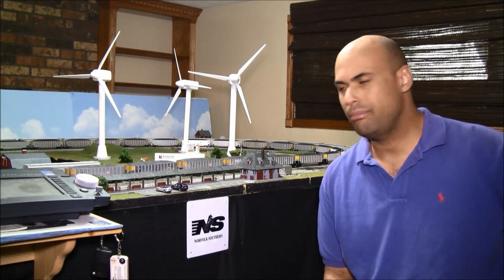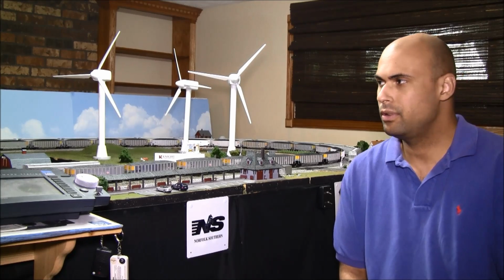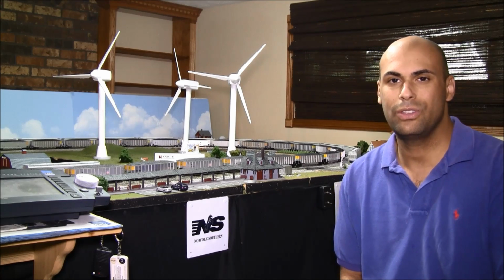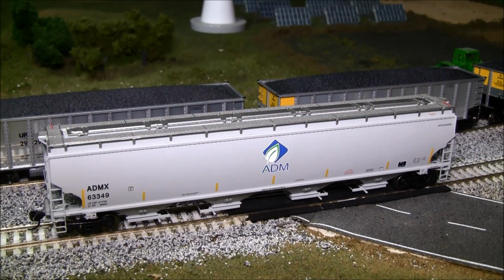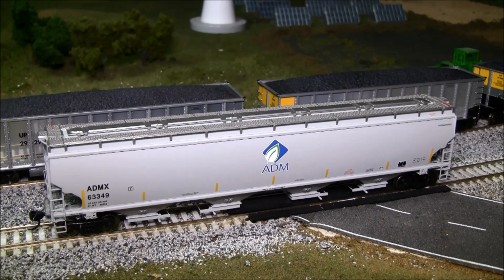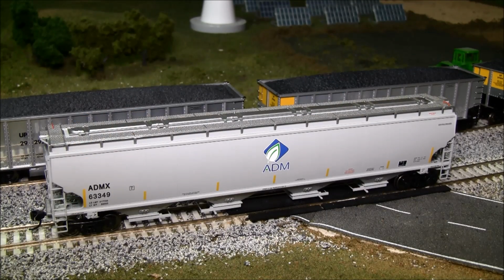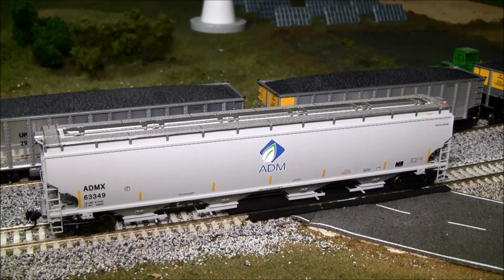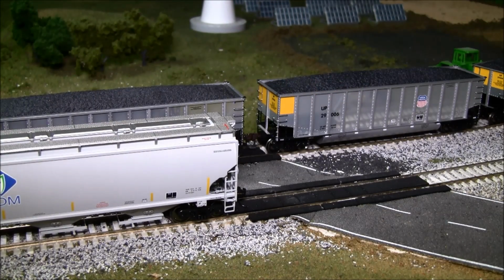Walthers 6351 Hoppers Overview